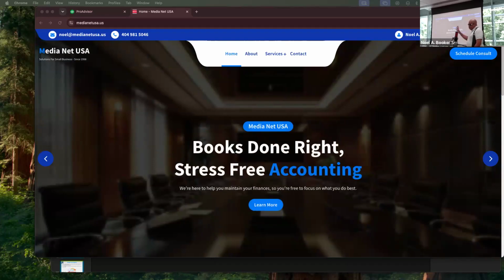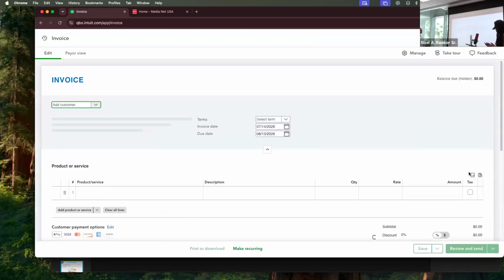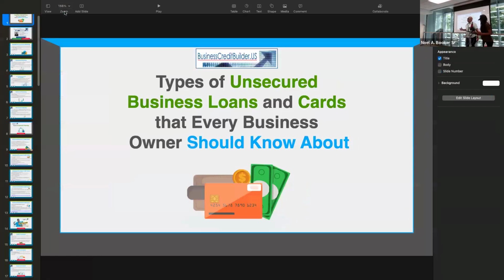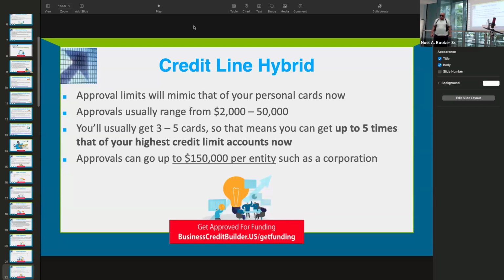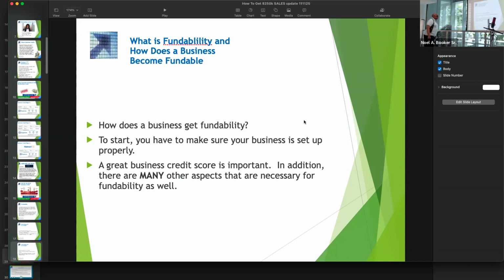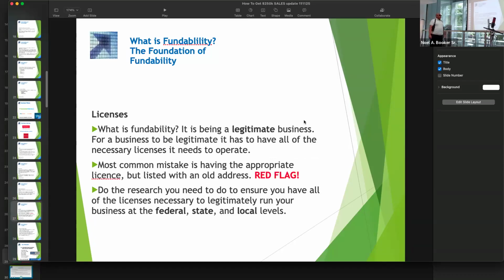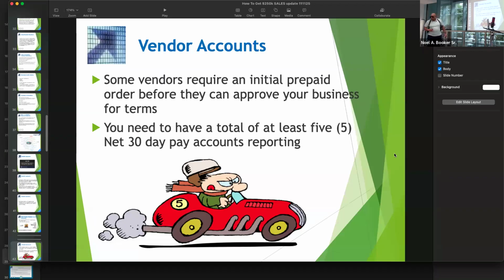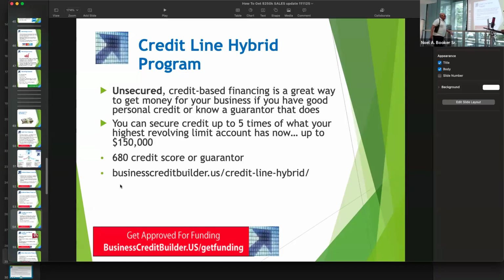Small Business Summit July 2026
Small Business Summit

Location: Zoom Webinar (broadcast live from the Peachtree Branch Library, Atlanta, GA)

Join entrepreneur and business consultant Noel A. Booker Sr. for an informative online summit designed to help small business owners strengthen their financial foundation and access growth opportunities.

Summit Agenda

QuickBooks Online Training – Learn the essentials of setup, maintenance, and financial management.

Business Funding Options – Explore traditional and alternative financing solutions, including No Doc Funding and Unsecured Funding programs.

Business Credit Master Class – Discover strategies to build, improve, and leverage business credit for long-term success.

Anyone interested in improving business finances and credit

This webinar is ideal for both new and established businesses seeking practical tools and actionable insights to support growth and funding readiness.

presented by Noel A. Booker Sr.
BusinessCreditBuilder.us